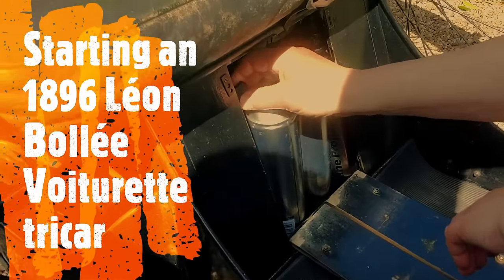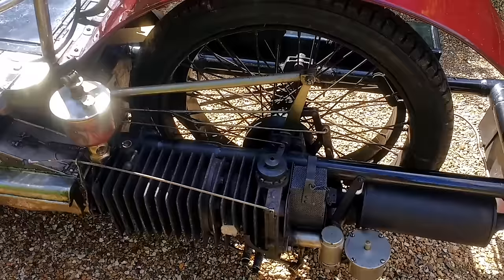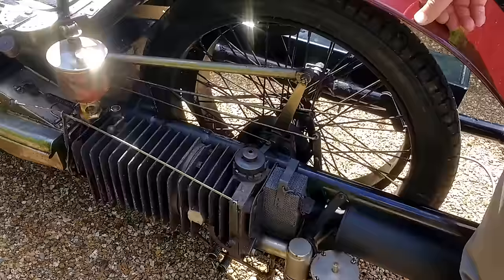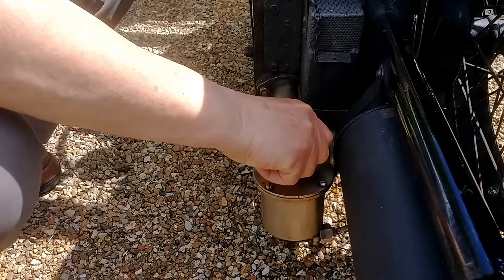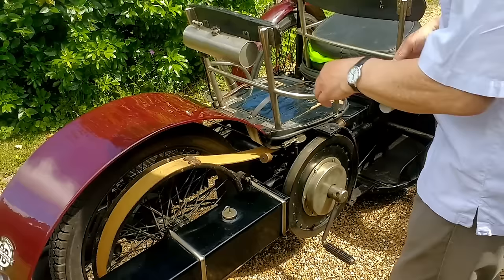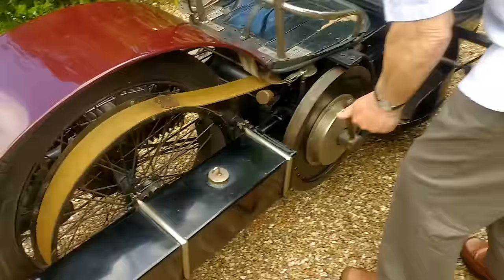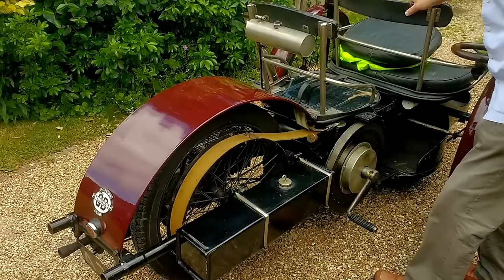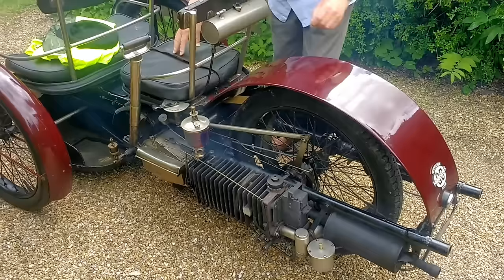Starting an 1896 Léon Bollée. You have to set it on FIRE to start it !!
Starting an1896 Léon Bollée Voiturette tricar. You have to set it on fire first to start it as it does not have a spark plug. It has a metal rod that you must heat up with a flame (yes really!) before it will start.